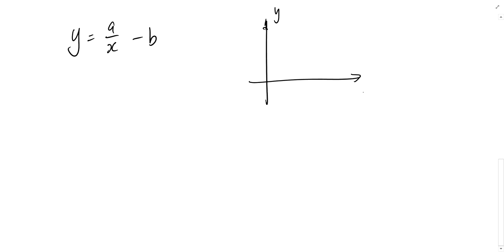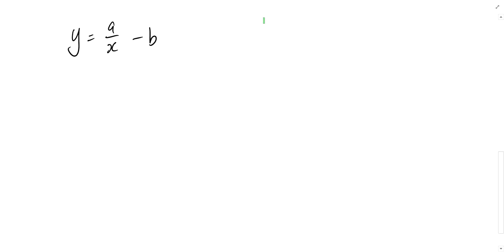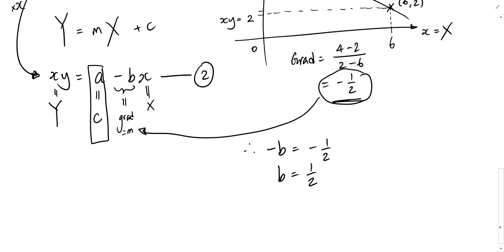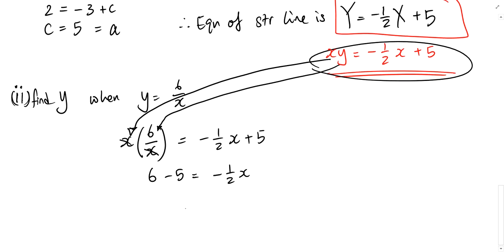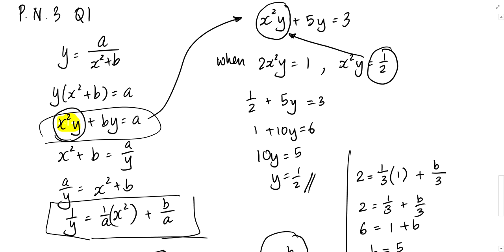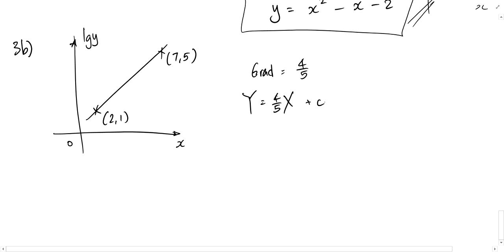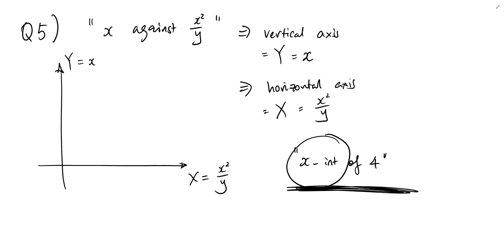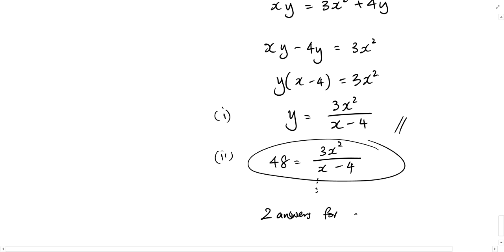Converting from a Linear Equation to a Non-Linear Form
Ch 7.3 Converting From a Linear Form to Non-Linear Equation (24 May 19)
Linear Law